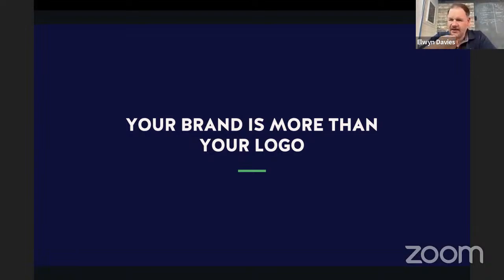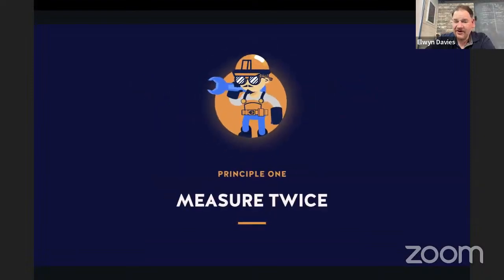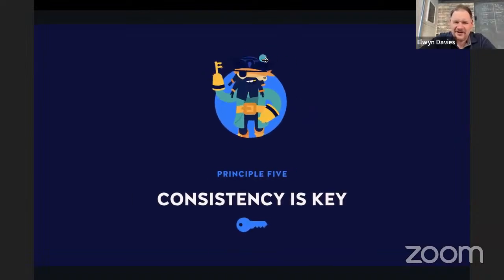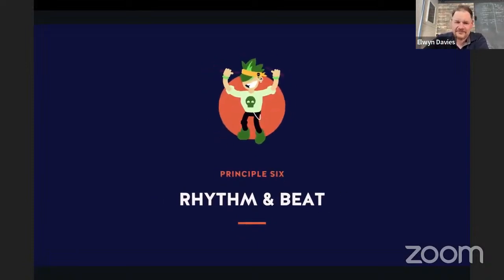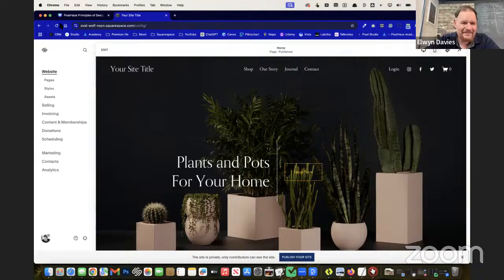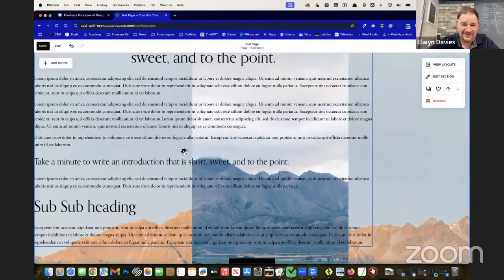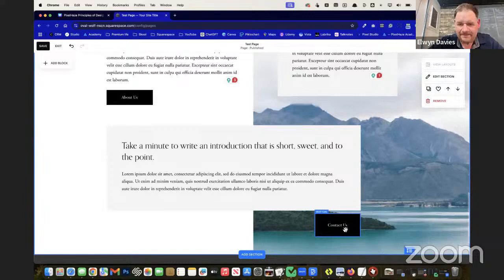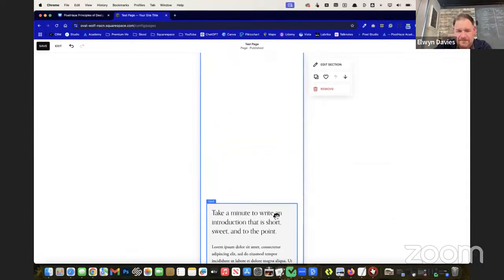Website Builders Live! #3 - The Pixelhaze Principles of Design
NEW PRIVATE COMMUNITIES ON SKOOL!